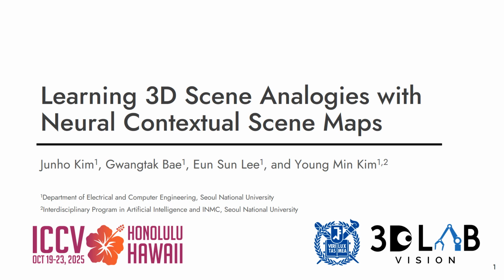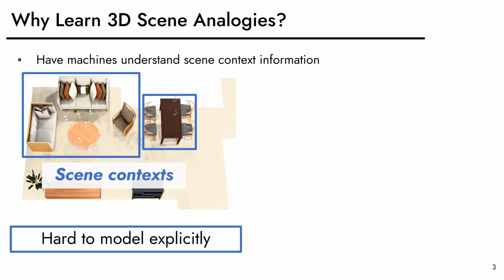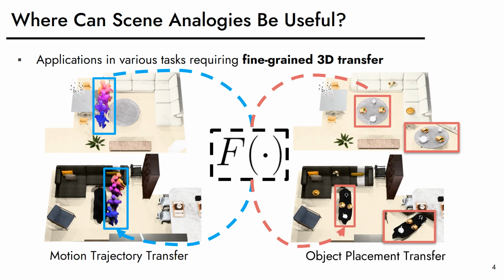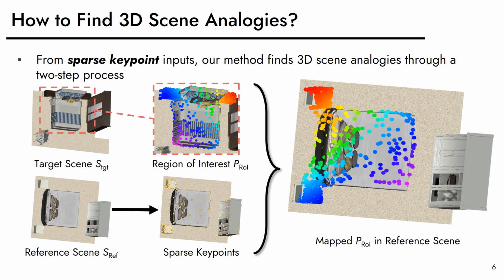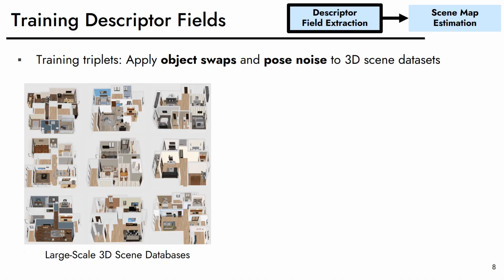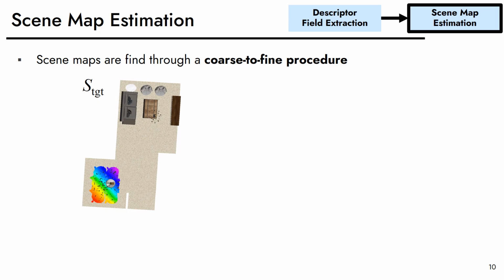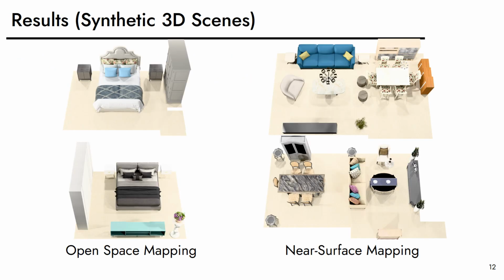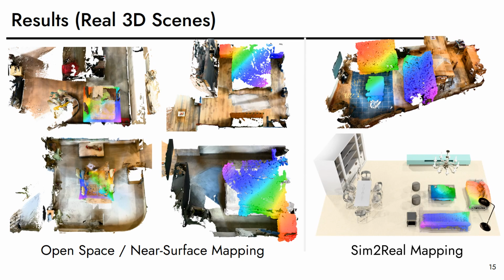Learning 3D Scene Analogies with Neural Contextual Scene Maps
Junho Kim, Gwangtak Bae, Eun Sun Lee, Young Min Kim